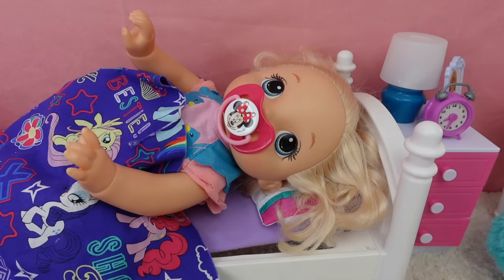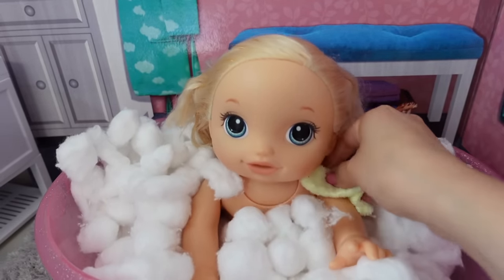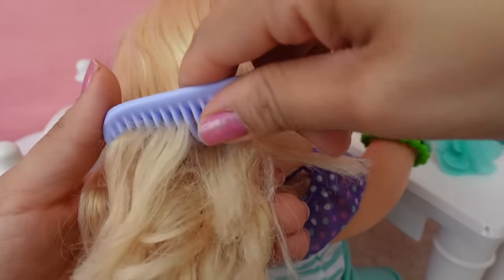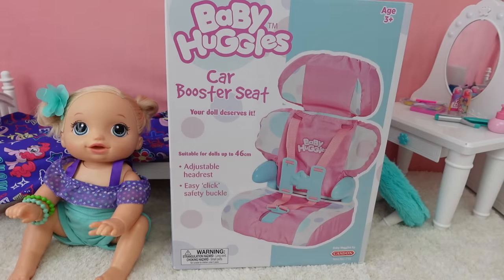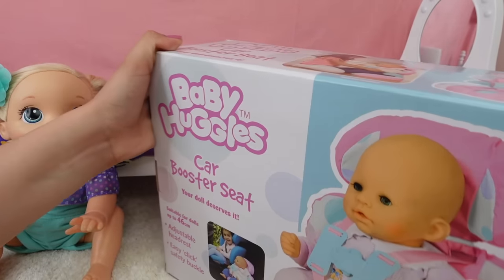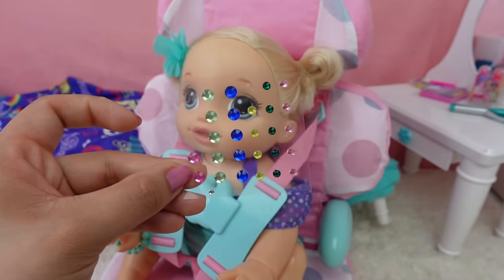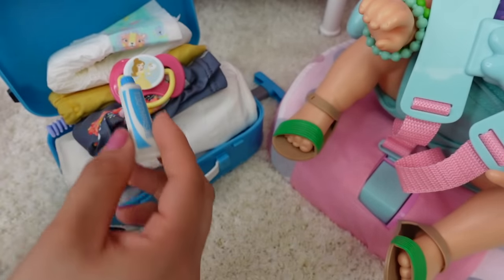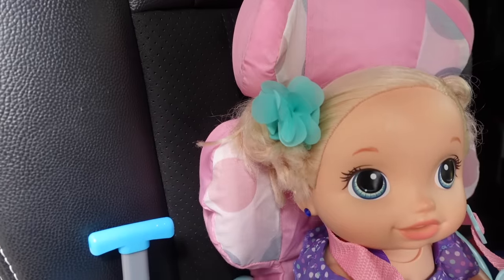Baby Alive Packing her bag to go to Grandmas House in New doll Carseat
Baby Alive Packing her bag to go to Grandmas House in New doll booster Carseat in today's video baby alive doll pumpkin baby go bye bye doll
is packing and getting dressed to go to grandmas house in new carseat for dolls packing travel bags for dolls subscribe to my channel for fun videos for kids this channel is about dolls packing travel suitcases, doll travel routine and more
Link to car seat 💺 here 👉 Casdon Baby Huggles Doll Car Booster Seat - Bring Your Favorite Friend for a Ride!